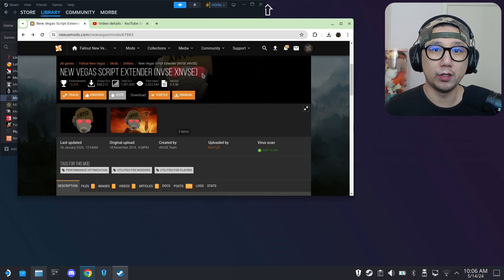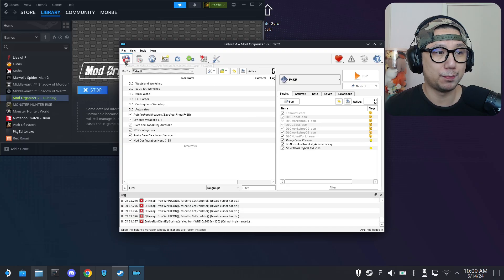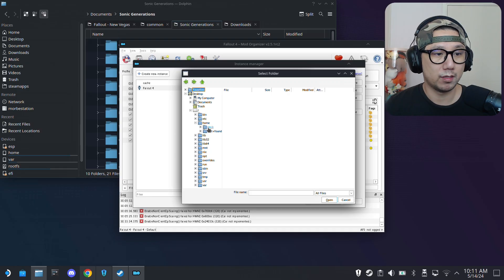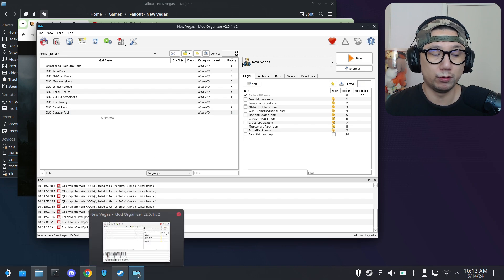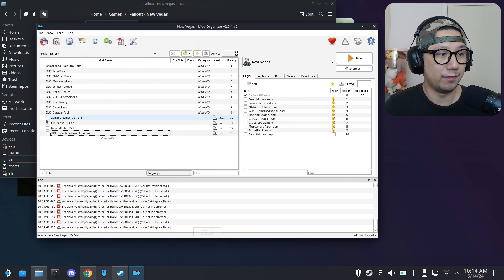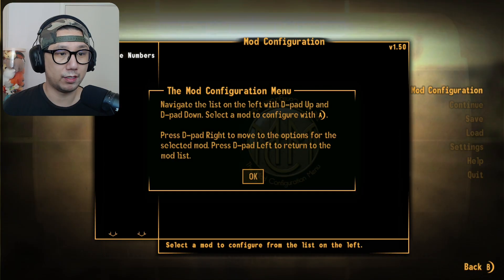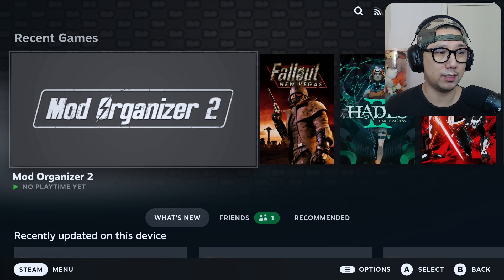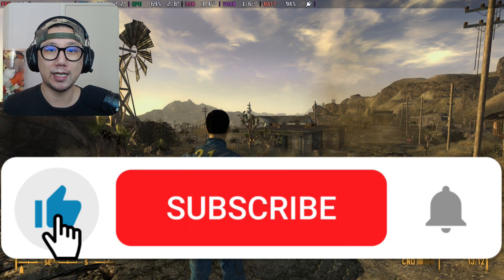Modding Fallout New Vegas Steam Deck with MO2 SteamOS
In this video I will use Mod Organizer 2 to mod Fallout New Vegas on Steam Deck SteamOS.

0:00 Intro
0:12 NVSE only works with Steam and GOG versios
1:18 Install Mod Organizer 2
1:50 Create Fallout New Vegas Instance on MO2
2:47 How to find Steam Version
5:56 Download the Mods
6:36 Install NVSE Manually
7:06 Install other mods with MO2
8:02 Install Mod Configuration Menu
9:25 Test Mods in Desktop Mode
13:16 Test Mods in Gaming Mode
15:09 Outro